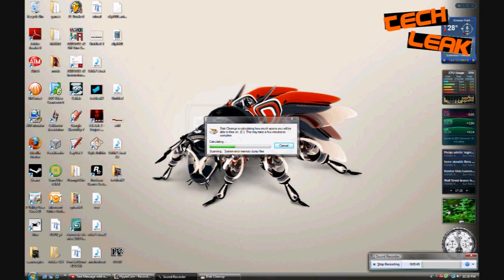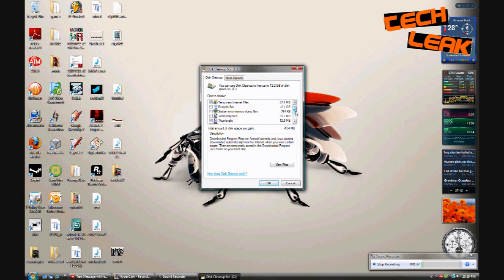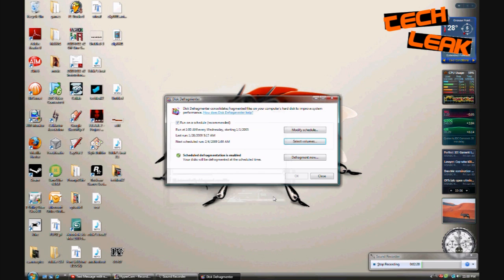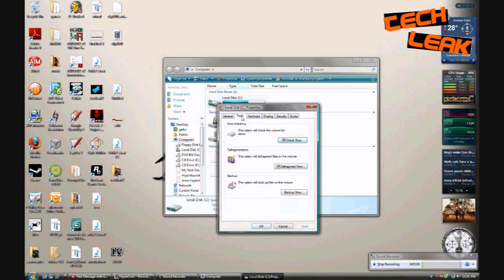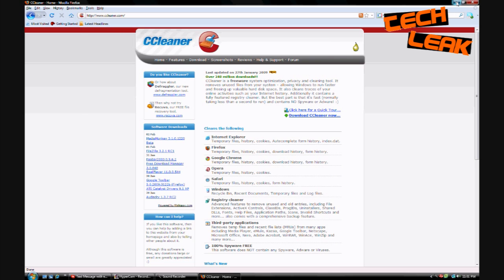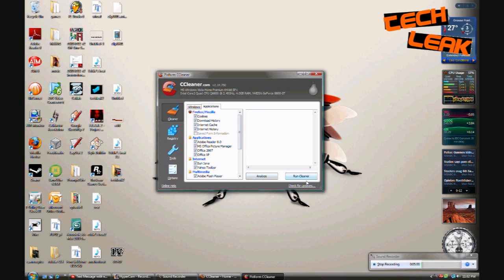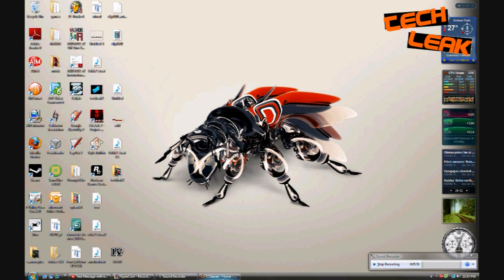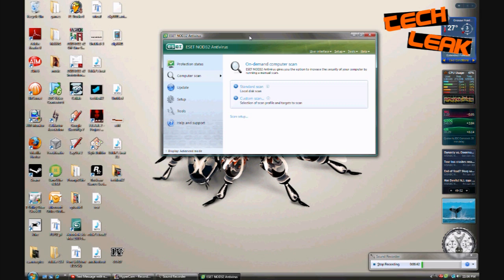Speed up computer tips and tricks, clean disc space, tech leak episode 2.1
These are just some tips and tricks you can use to free up disc space and clean out old files.  All the procedures used in the video are free.